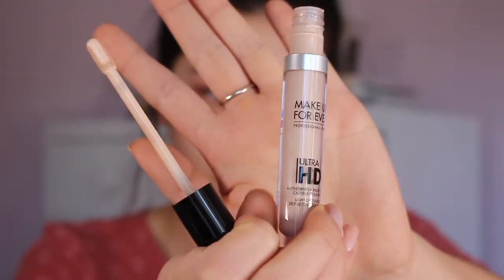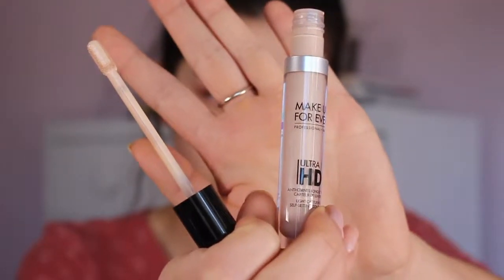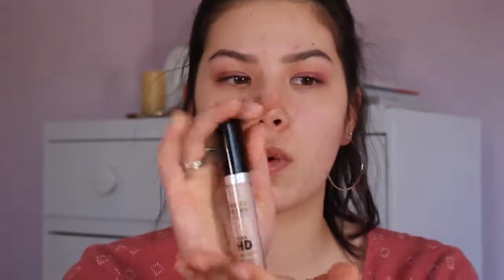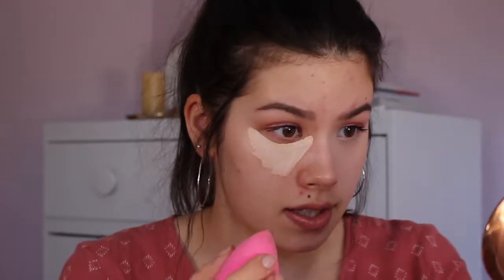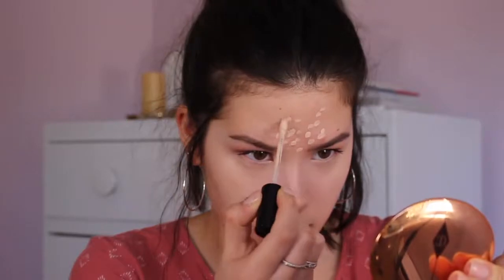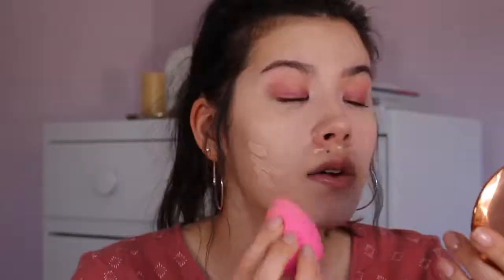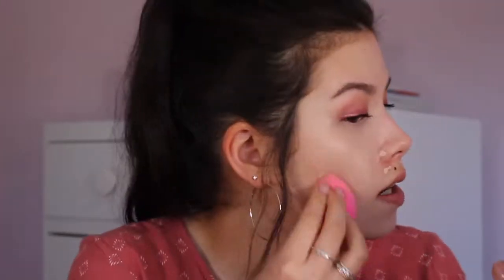NEW MAKE UP FOR EVER ULTRA HD CONCEALER FIRST IMPRESSION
Here's my honest first impression on the new Make Up For Ever concealer. Enjoy!